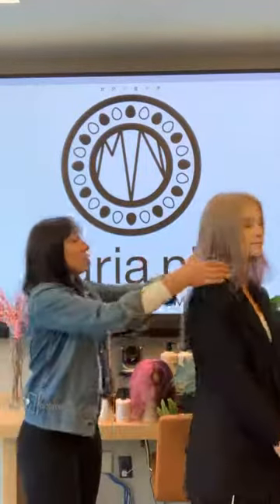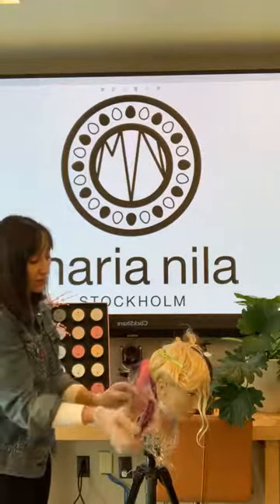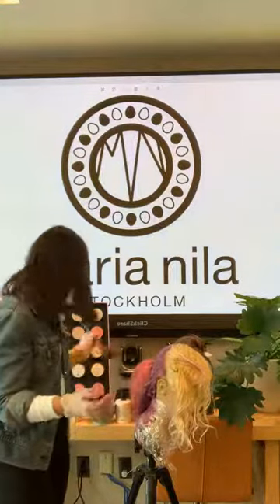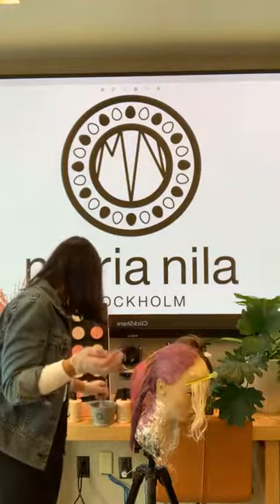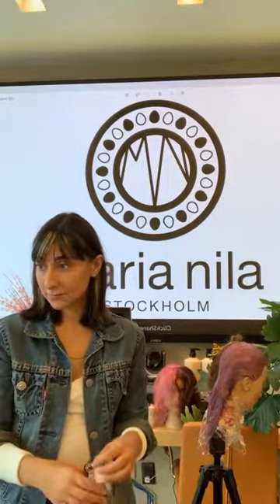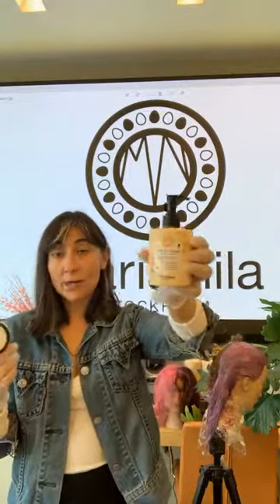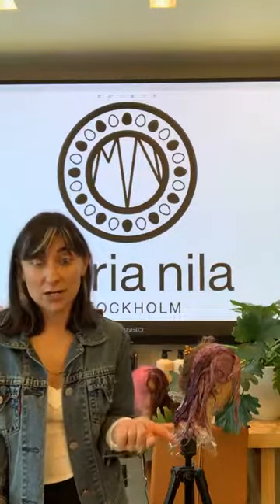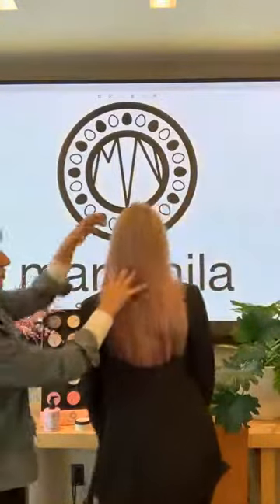Maria Nila's Colour Refresh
Maria Nila Education Manager Theadora Guzmán will focuses on Maria Nila Colour Refresh products.